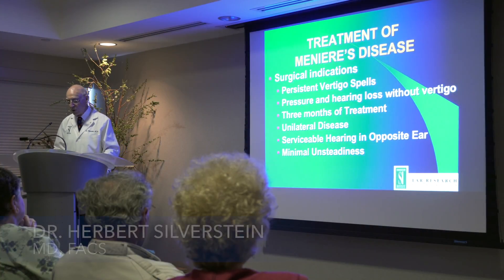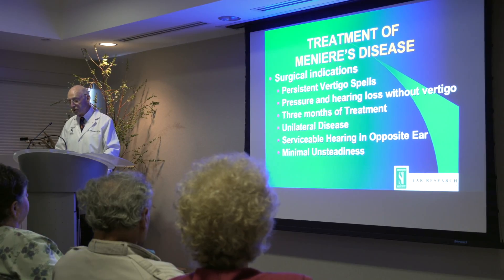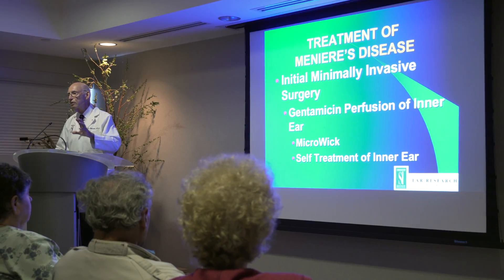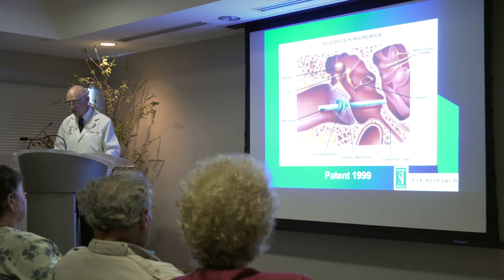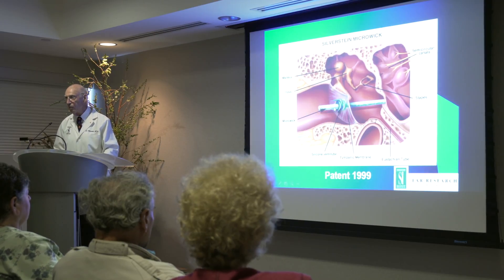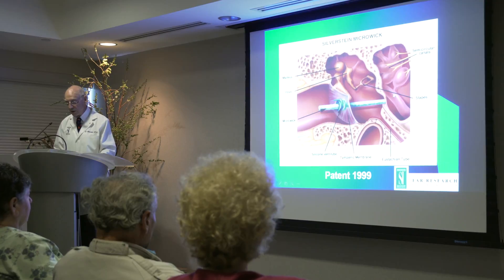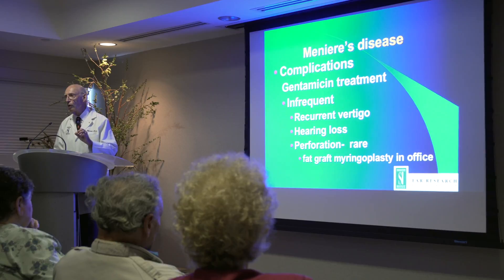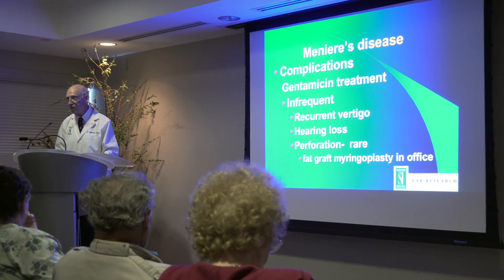Treatment of Meniere's Disease | Silverstein Institute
Meniere’s disease cannot be cured, but the debilitating symptoms can be successfully treated. Check out the following video to learn more.